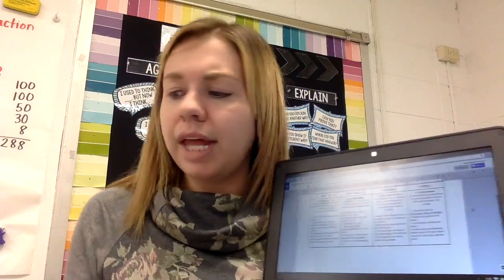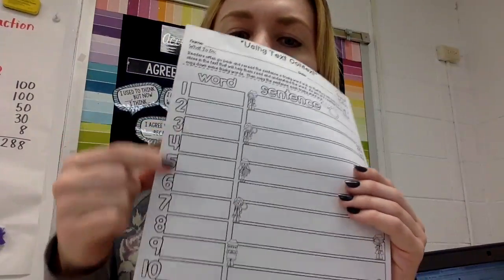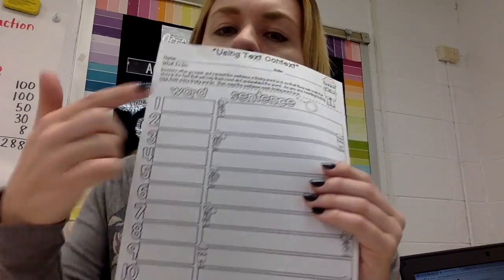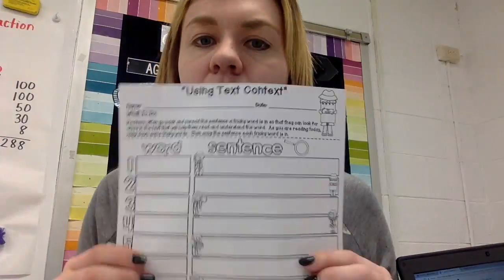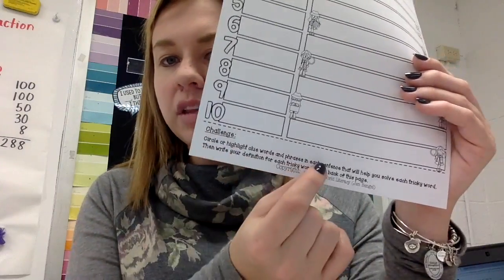4.1 and 4.2 Centers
This video is about 4.1 and 4.2 Centers